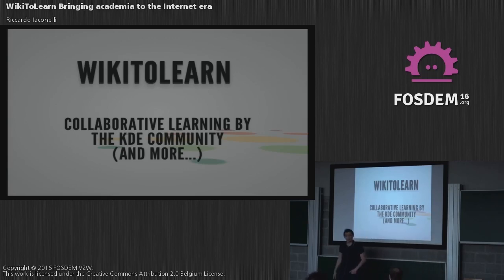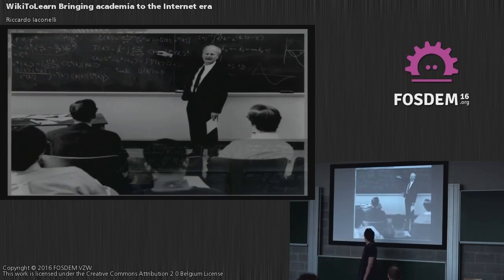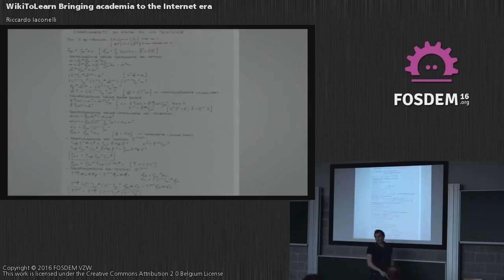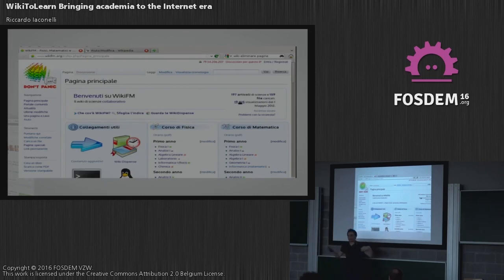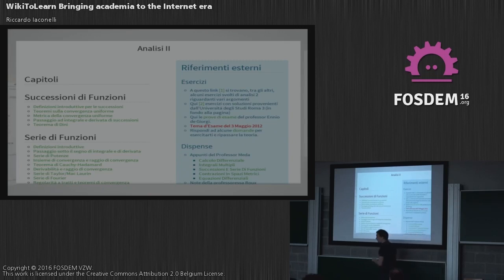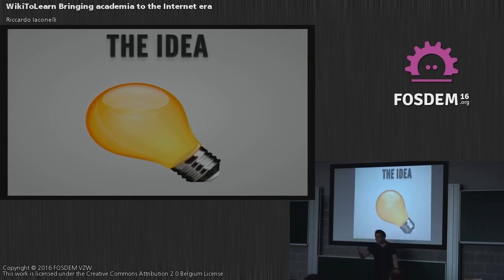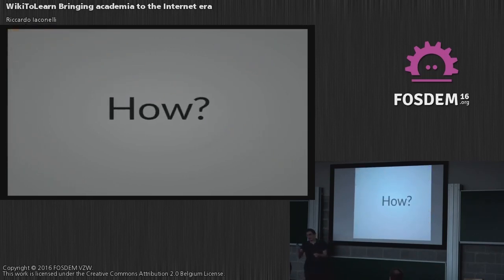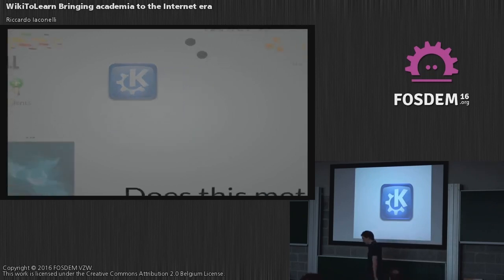WikiToLearn at FOSDEM 2016 - Bringing academia to the internet era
This is the recording of the speech of Riccardo Iaconelli delivered at FOSDEM 2016, the annual conference for Free and Open Source Software in Europe.
WikiToLearn is proud to be a KDE project that creates collaborative and liquid textbooks.

... knowledge only grows if shared.